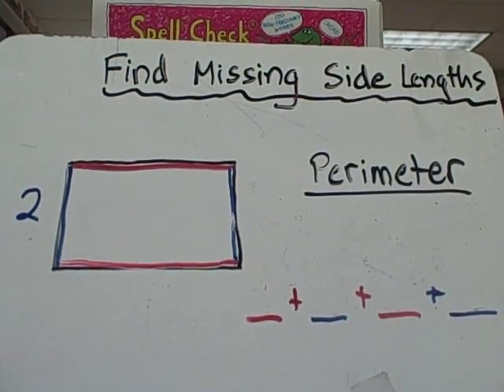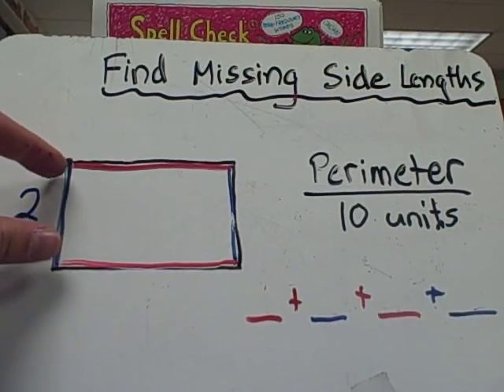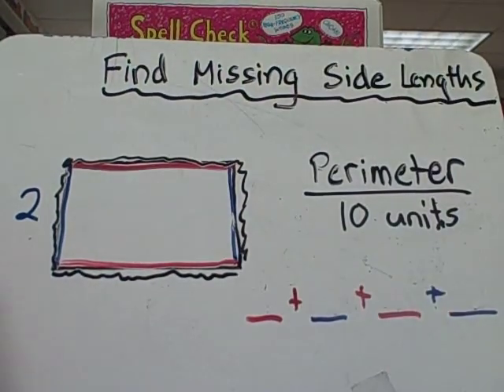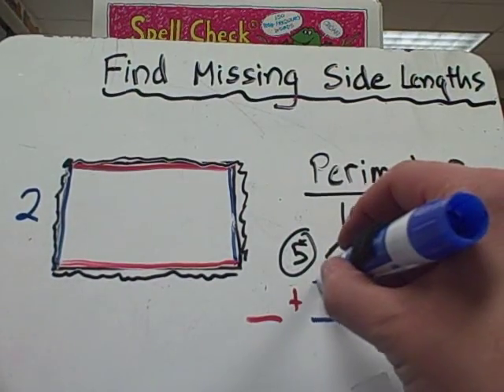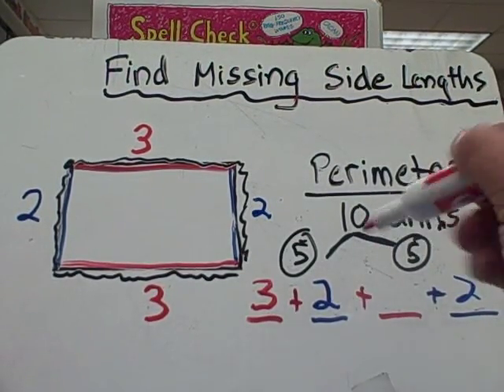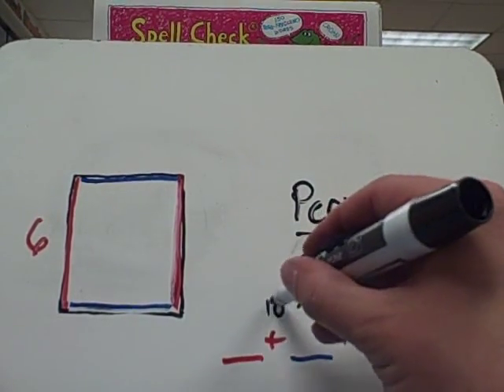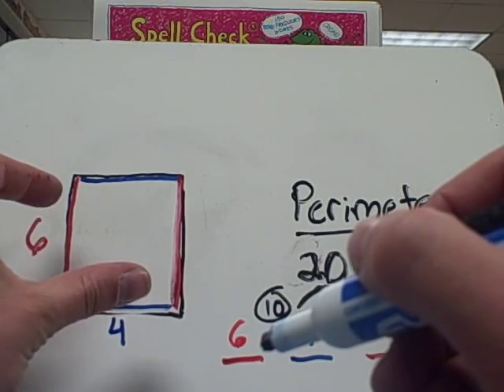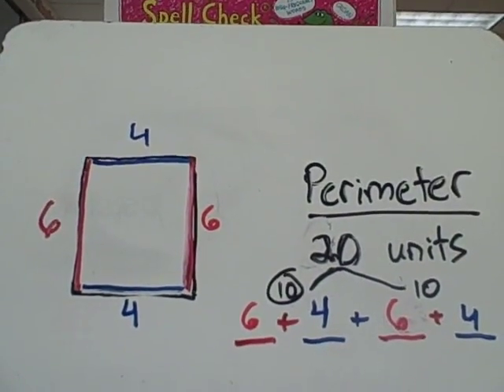Finding Missing Side Lengths of a Rectangle, Given Perimeter